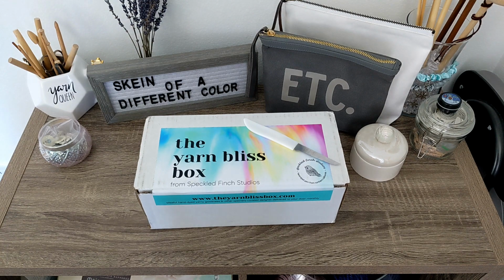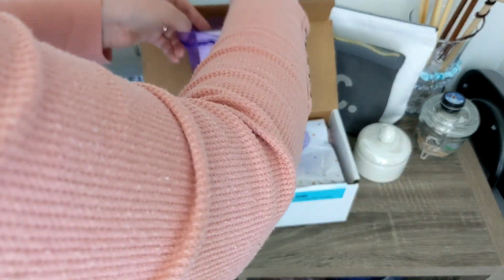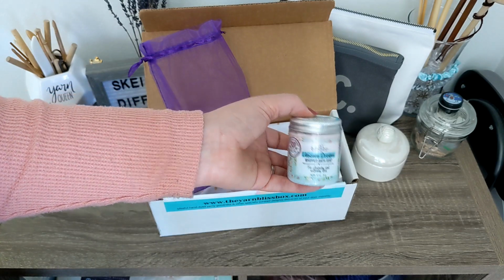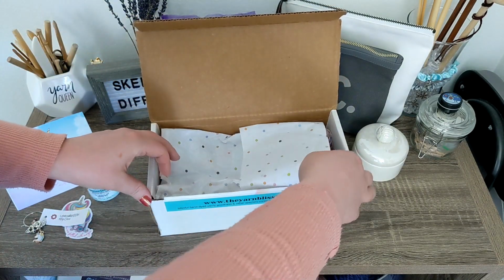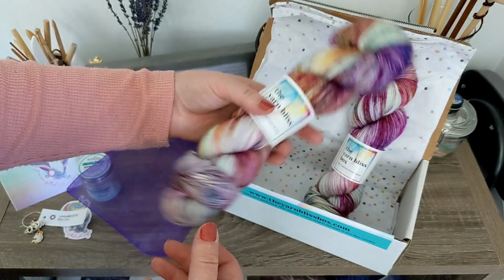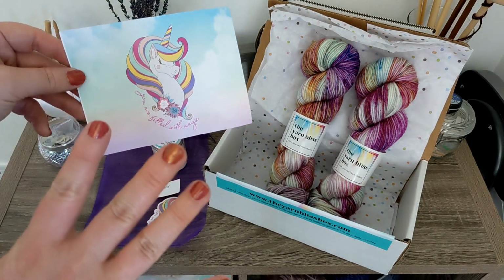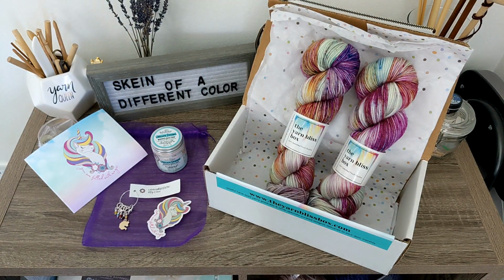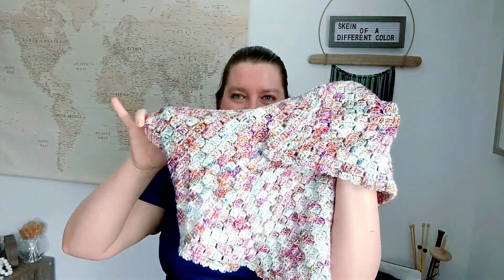June Speckled Finch Studios Subscription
Hello!

I'm so pleased to present to you my June Speckled Finch Studios Subscription!

This month is so fun and whimsical and I can't wait to share it with you!

Blessings!

I will be giving to my spot next month, so if you're interested go ahead and get on the wait-list!